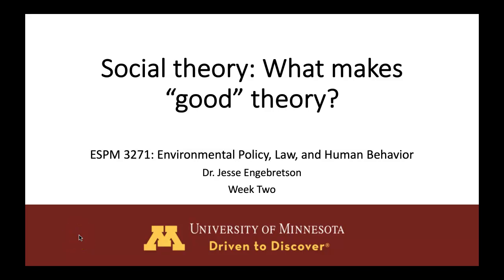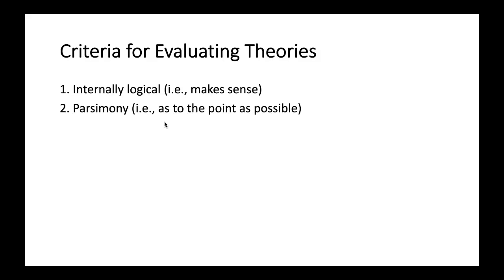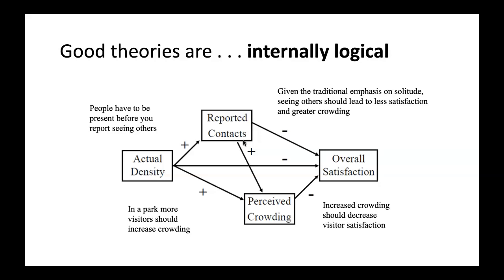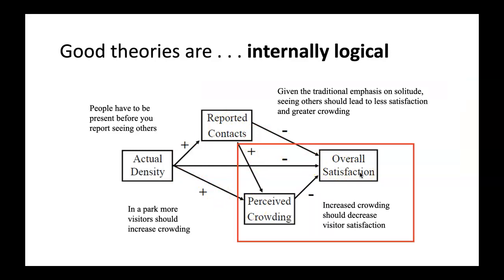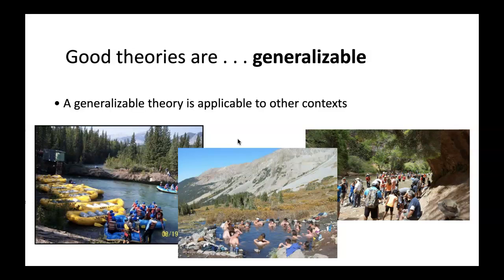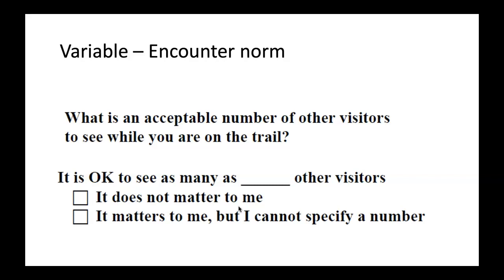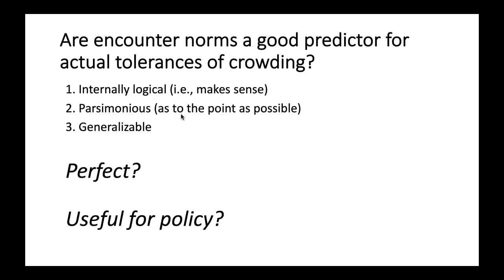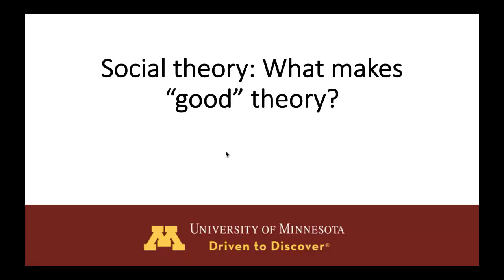ESPM 3271: What makes "good" theory?